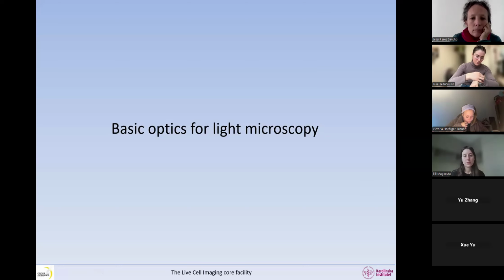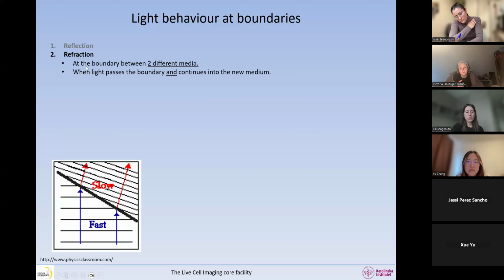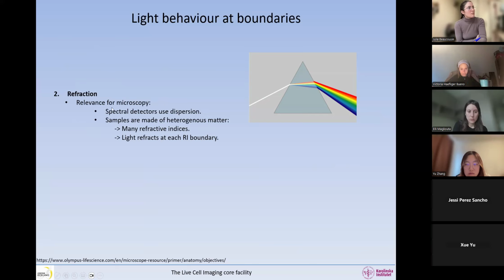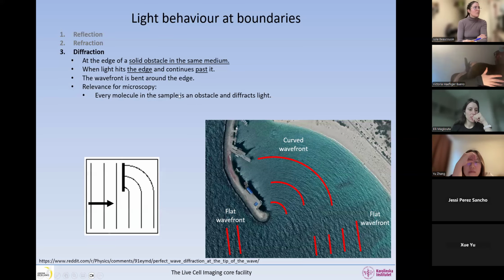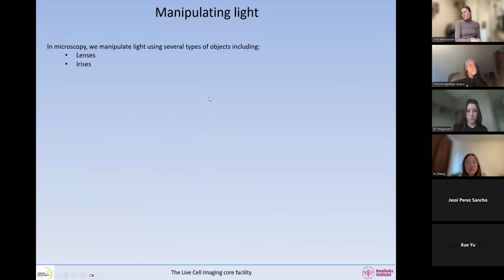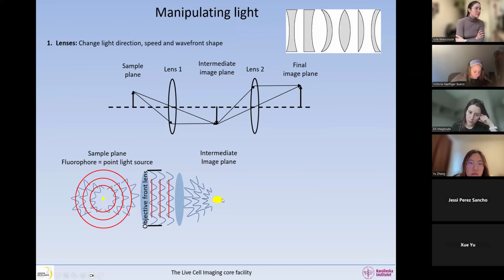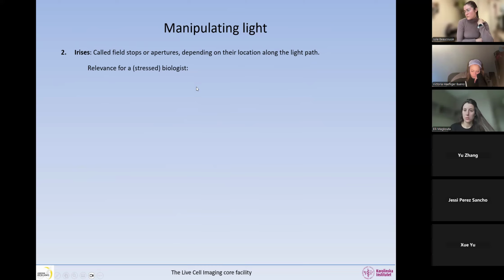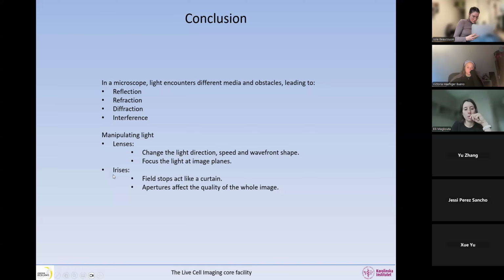Basic optics for light microscopy 2026